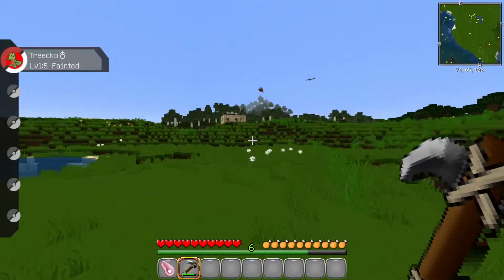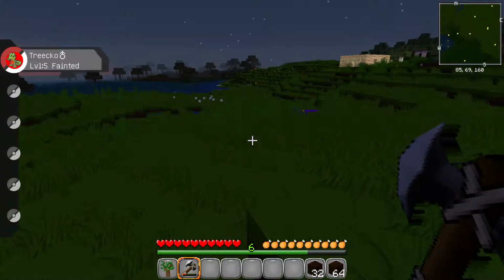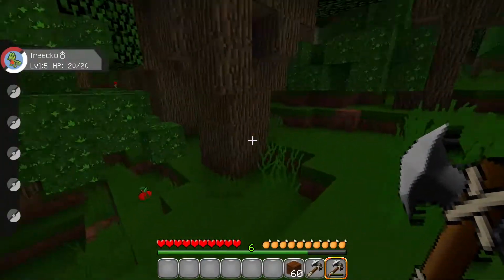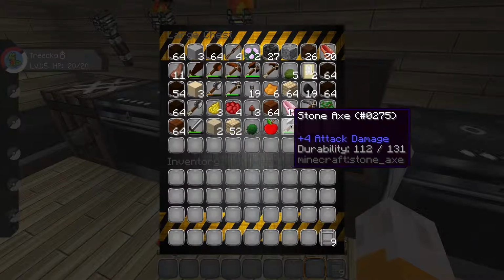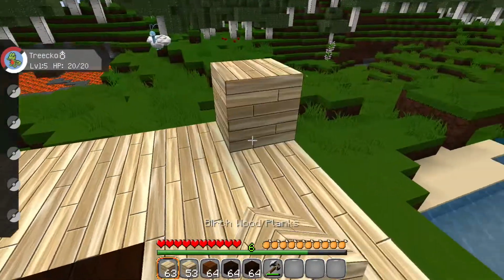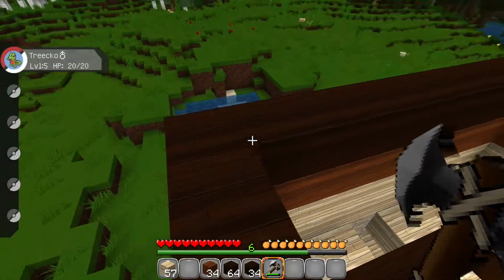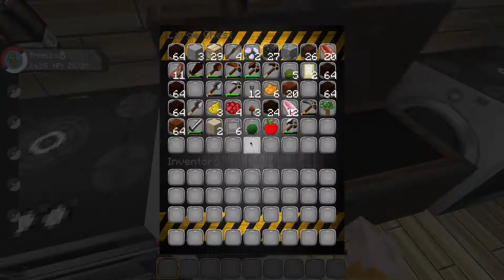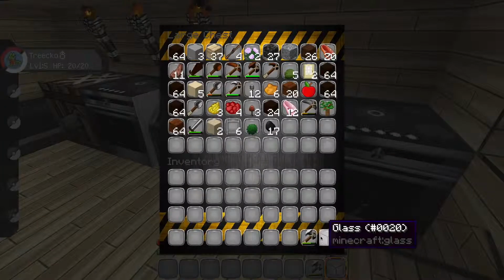Race to the Moon Ep 5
In this little sears I will half to go to the moon using the Galactic Craft mod. I will eventually get my sister to play along with me and we will compete against each other.